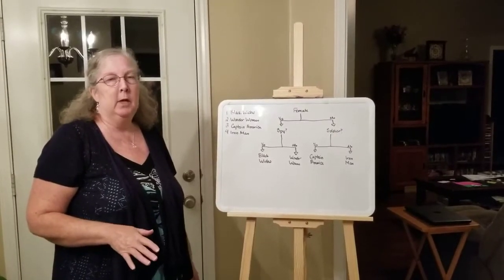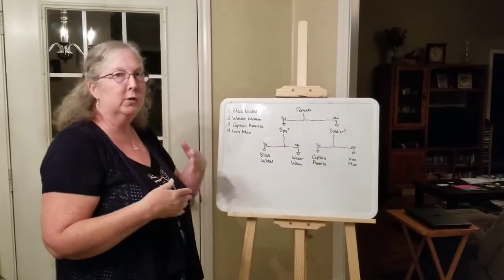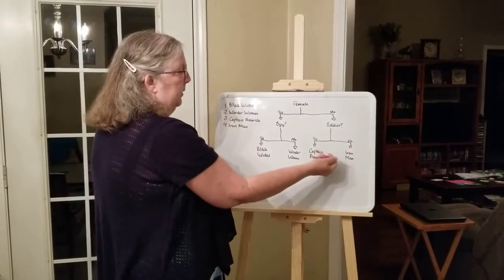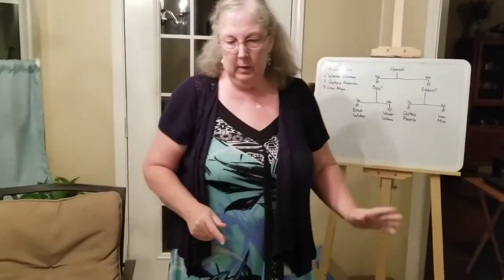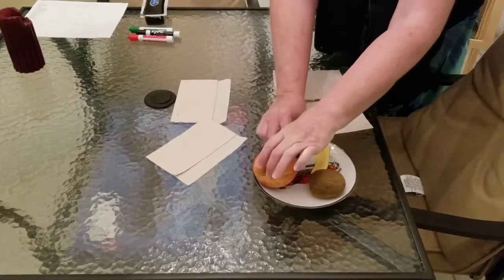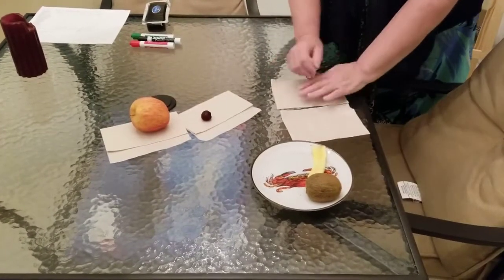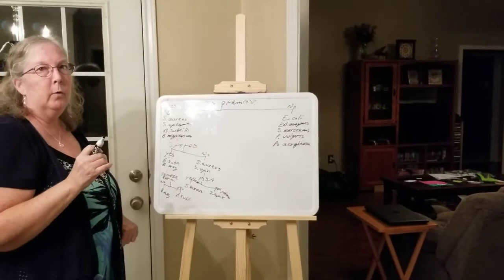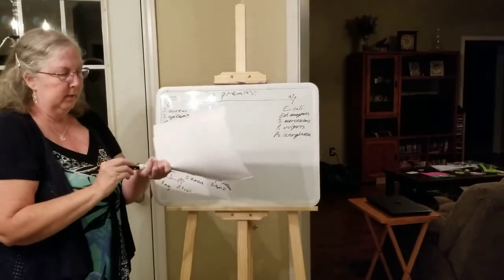Dichotomous Key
Learn how to create and use a dichotomous key.